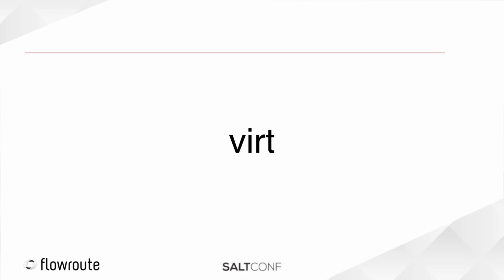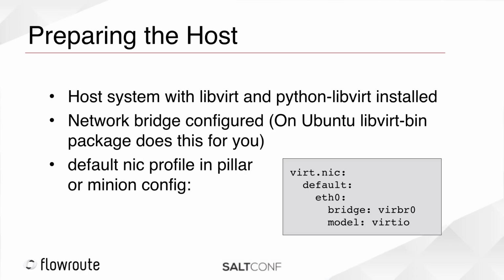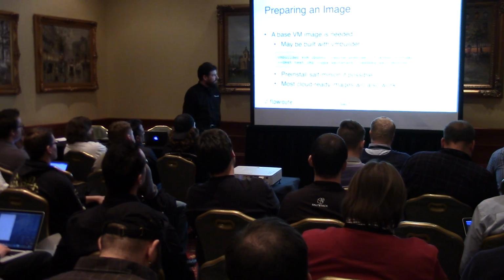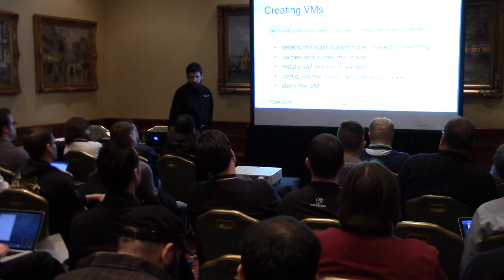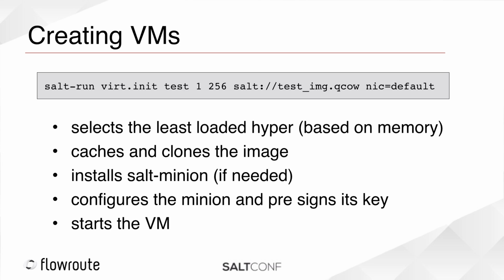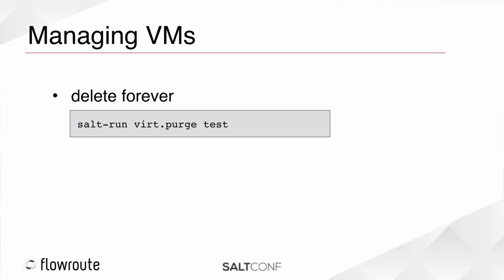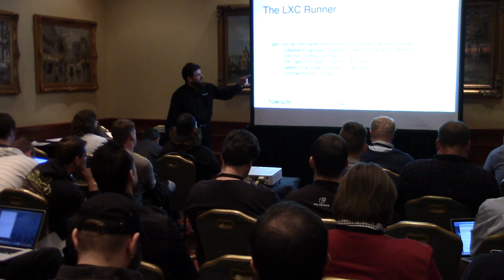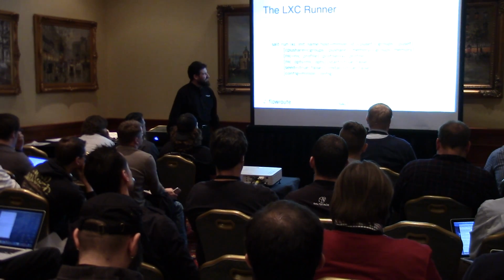SaltConf14 - Matthew Williams, Flowroute - Salt Virt for Linux containers and virtualization mgmt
This SaltConf14 talk by Matthew Williams of Flowroute shows the power of Salt Virt and Runner for creating and managing VMs and Linux containers. A demonstration of the Salt lxc module shows the simplicity with which containers and VMs can be created and configured. The slides for this talk can be viewed